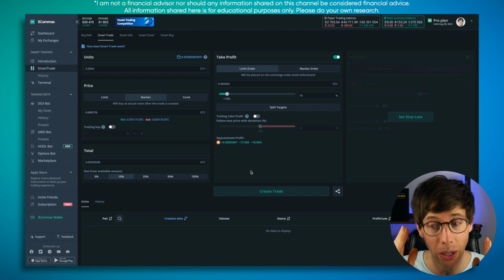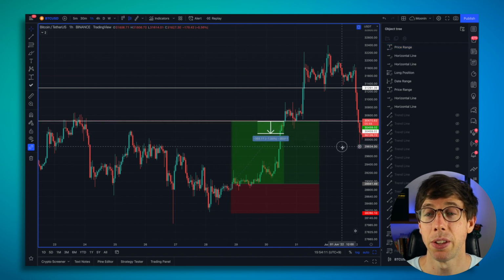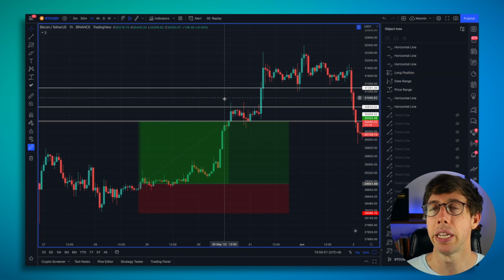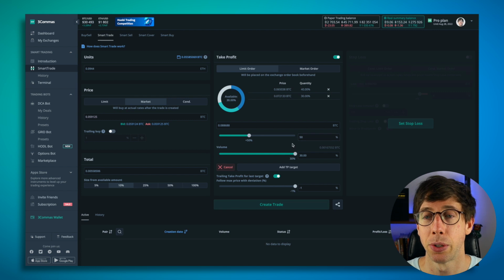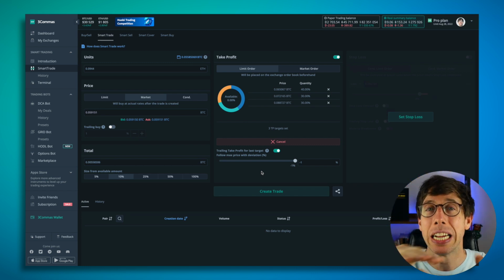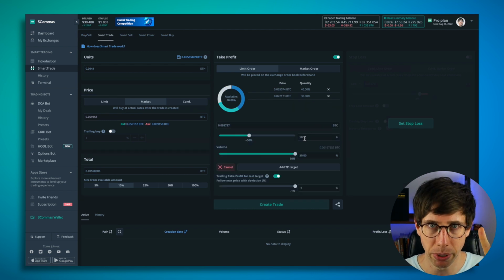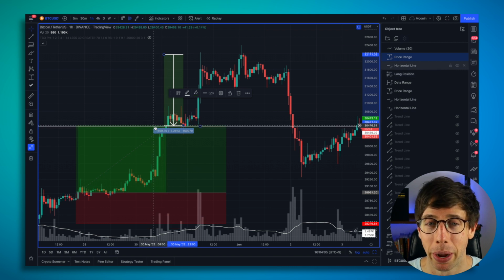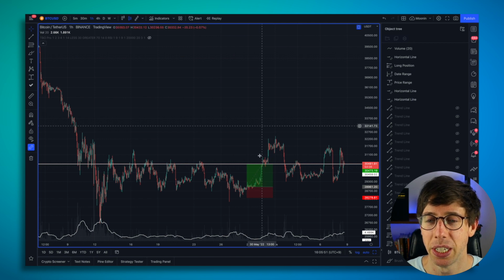Trailing Take Profit Explained ✅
Trailing Take Profit is one of the best features available in the Smart Trade terminal- mainly because you can realize MORE profits if the price continues to rise higher. BUT there are some drawbacks and need-to-know details about it, and you're going to get all of that in today's video!

00:00 - Welcome ✌️
01:03 - What trailing looks like on a chart
05:32 - Setting up Trailing Take Profit on 3Commas
10:27 - Why I ALWAYS set trailing to 10% of my last target
16:12 - When is it a good time to use trailing?